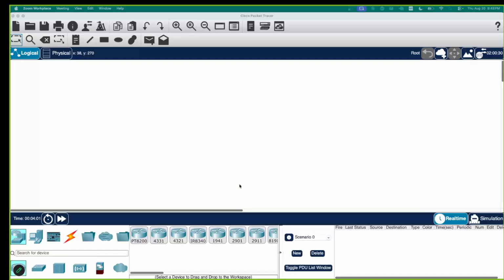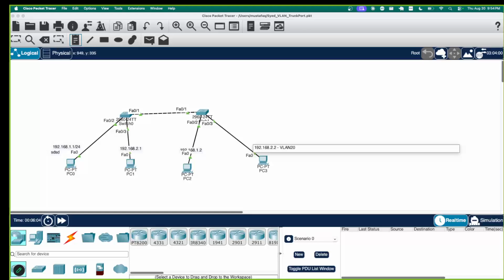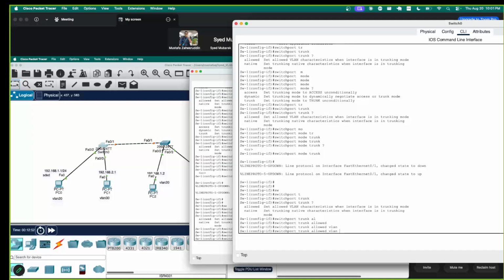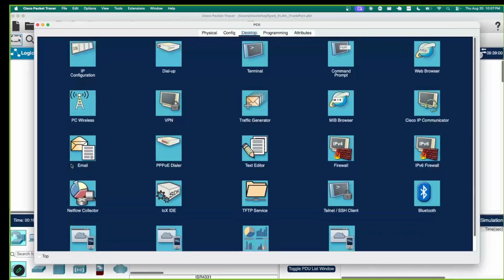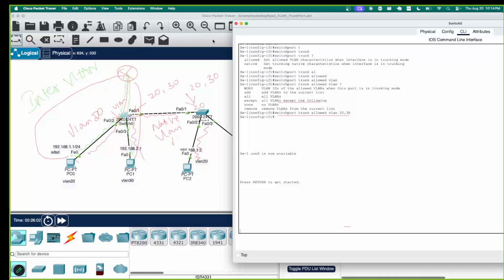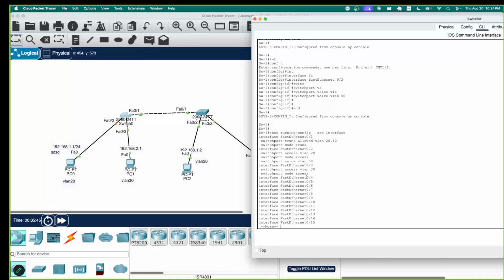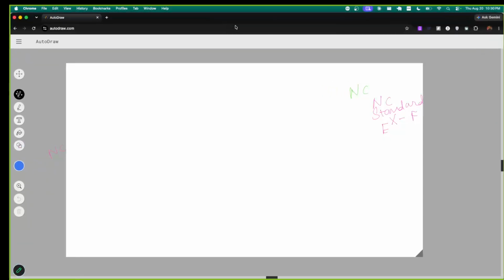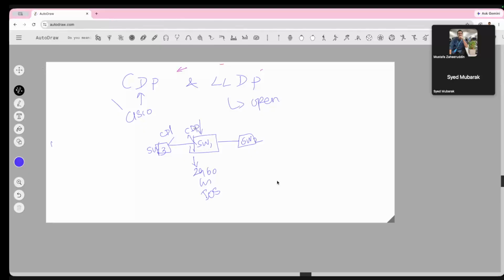Syed 12 Cisco Packet Access Trunk , discovery protocols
Most Important CCNA Points to Memorize
Access port = normally one data VLAN/end device.
Trunk port = carries multiple VLANs.
802.1Q = standard VLAN tagging method.
A trunk identifies frames by VLAN tags.
Native VLAN traffic is normally untagged on an 802.1Q trunk.
Same VLAN + different switches → trunk can extend that VLAN between switches.
Different VLANs → Layer-3 routing is required.
Data VLAN + voice VLAN can coexist on an access connection for a PC/IP-phone setup.
QoS prioritizes latency-sensitive traffic such as voice.
CDP = Cisco proprietary discovery protocol.
LLDP = open-standard discovery protocol.
Don't expose CDP/LLDP unnecessarily toward untrusted/external networks.
Be extremely careful with switchport trunk allowed vlan versus adding VLANs to an existing list.
Unsaved running-config changes don't survive a reboot.

The next session was planned to continue with a hands-on lab for CDP and LLDP